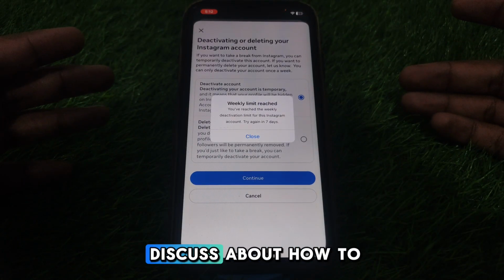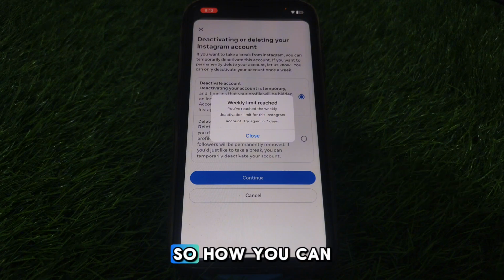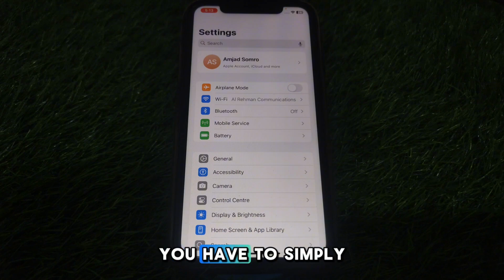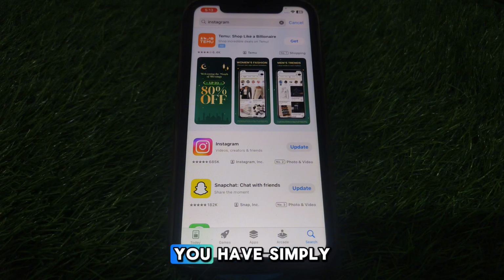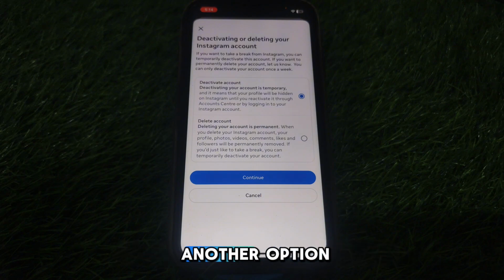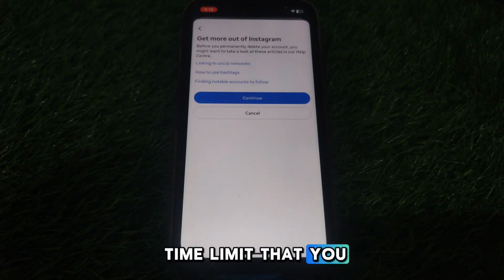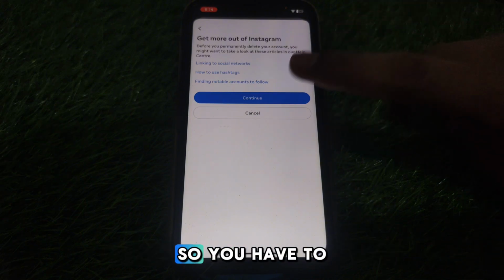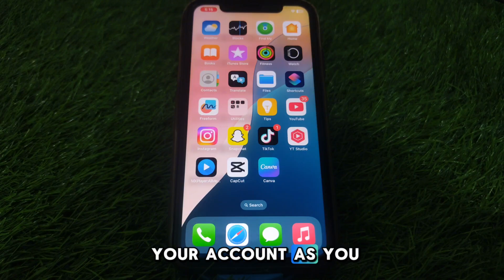How to Fix "You Have Reached the Weekly Deactivation Limit" on Instagram | Easy Solution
Are you getting the "You Have Reached the Weekly Deactivation Limit" error on Instagram? Don’t worry! In this video, I’ll show you how to fix this issue and deactivate your Instagram account successfully. Follow these step-by-step instructions to bypass Instagram’s deactivation limit and regain control over your account.

🔹 What You’ll Discover in This Video:
✔️ Why Instagram has a weekly deactivation limit
✔️ How to fix the "Weekly Deactivation Limit" error
✔️ Alternative ways to deactivate your Instagram account
✔️ Tips to avoid this issue in the future
✔️ How to contact Instagram support for help

How to fix Instagram deactivation limit

Instagram weekly deactivation limit fix

Why can’t I deactivate my Instagram again

How to bypass Instagram deactivation limit

Instagram weekly deactivation error solution

Fix "You Have Reached the Weekly Deactivation Limit"

How to disable Instagram after reaching limit

Instagram deactivation limit workaround

Instagram troubleshooting deactivation

How to deactivate Instagram multiple times

Instagram account deactivation not working

How to fix Instagram account issues

Instagram support help for deactivation

Instagram error message fix 2025

How to disable Instagram without waiting

Instagram deactivate button missing fix

Instagram settings deactivation solution

How to get around Instagram deactivation rules

Instagram disable error on iPhone

Best way to fix Instagram deactivation limit